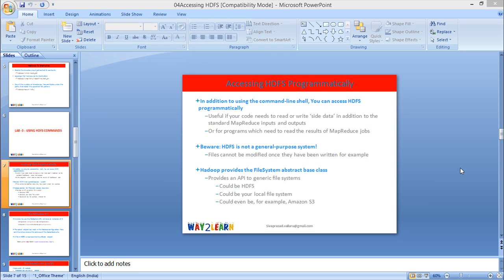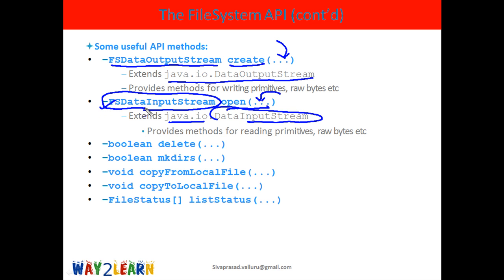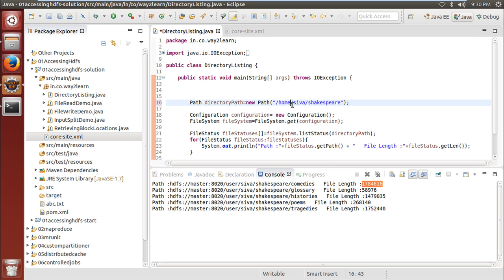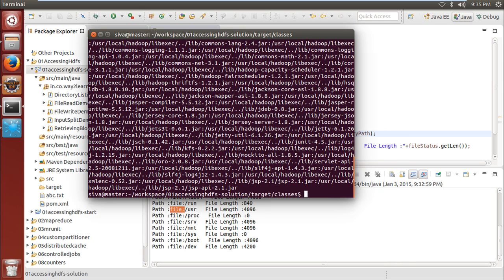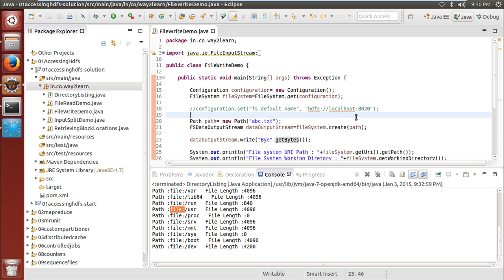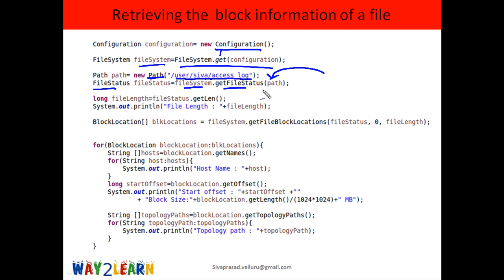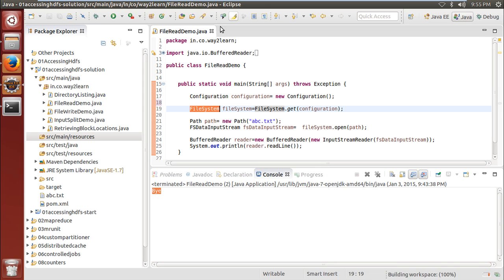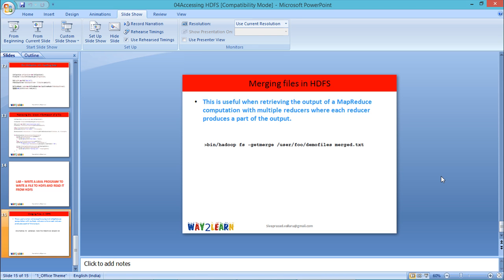09AccessingHDFSusingJavaAPI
This course will teach you hadoop starting from basics to advanced Level. All you have to do is to see the video for each module, work on the lab exercises.